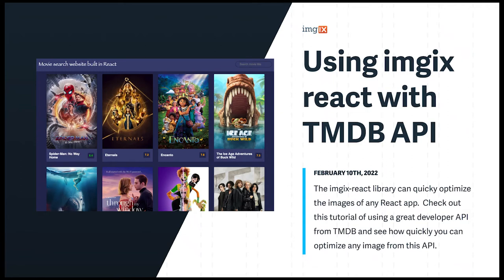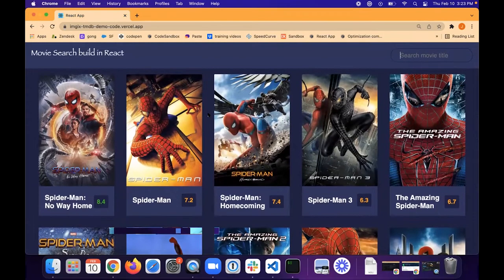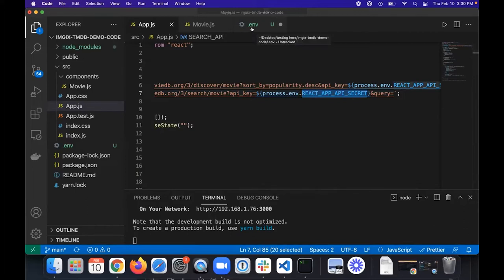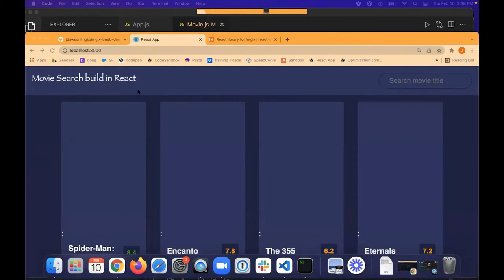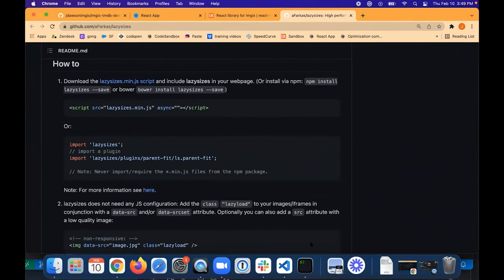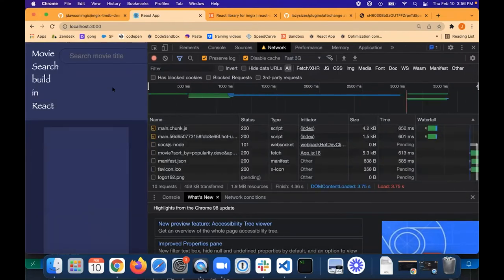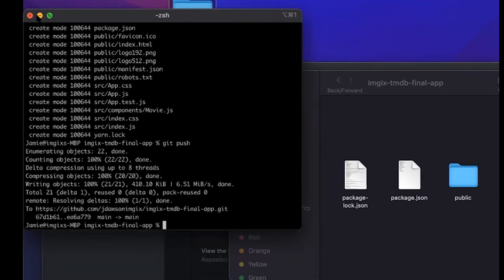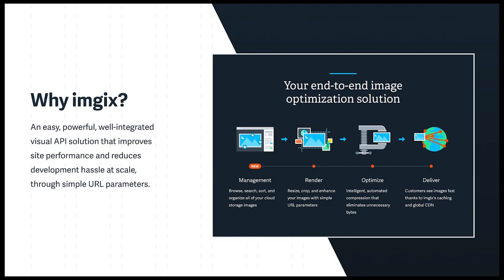Using react-imgix with TMDB API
The imgix-react library can quicky optimize the images of any React app.  Check out this tutorial with Jamie Dawson using a great developer API from TMDB and see how quickly you can optimize any image from this API.

Chapters
0:00 Intro
02:02 Why use the TMDB api?
3:30 Start Tutorial
08:10 Making TMDB API Key
11:17 Adding imgix-react to the project
19:13 Adding Lazysizes.js to the project
22:48 Adding LQIP to the project
27:51 Deploy to Vercel
31:49 Review Performance Scores
34:37 Why use imgix?

Public imgix TMDB url for testing: " + poster_path